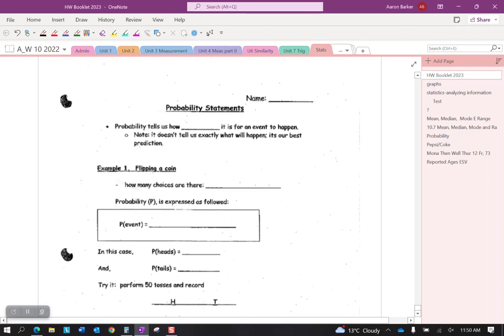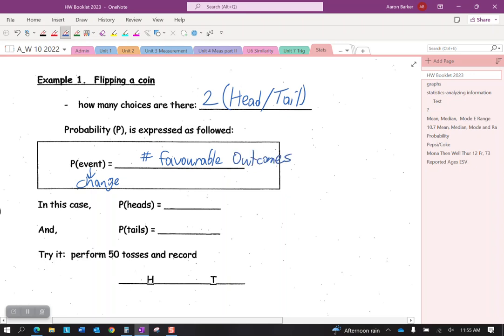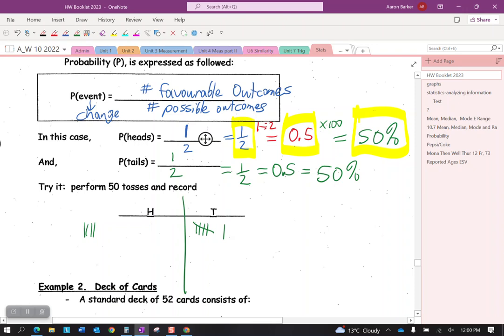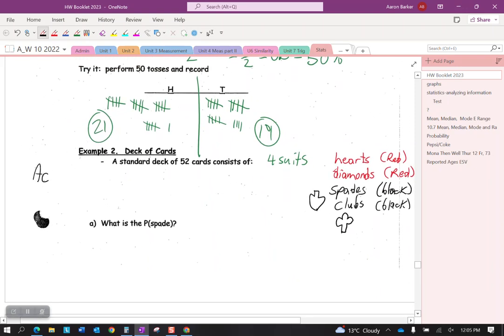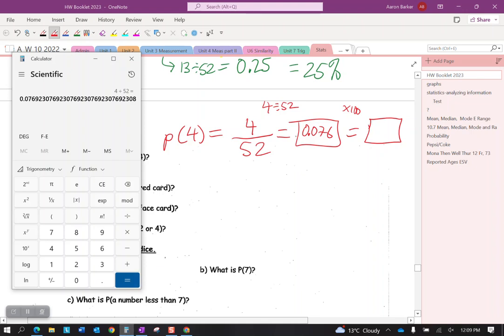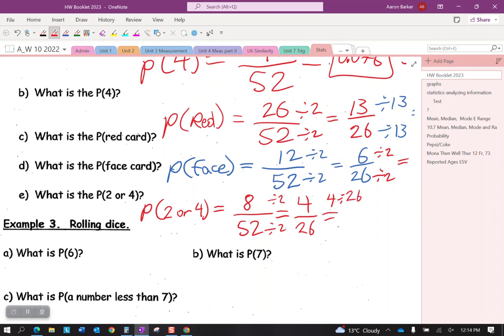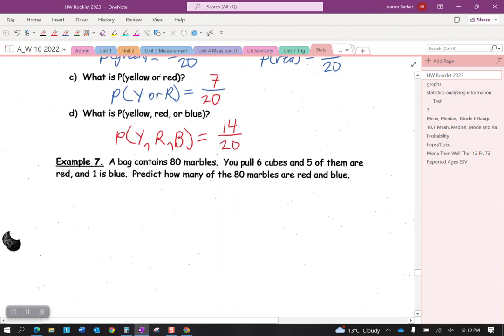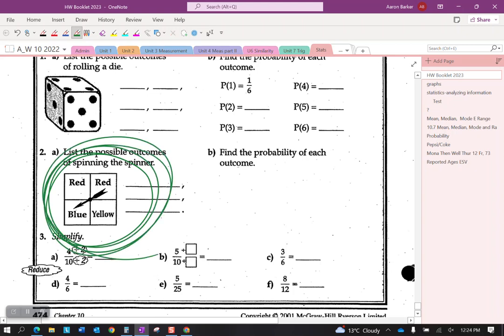Lesson 7 Probability